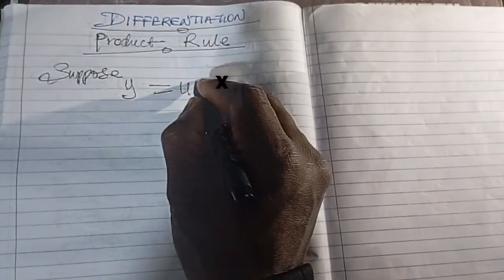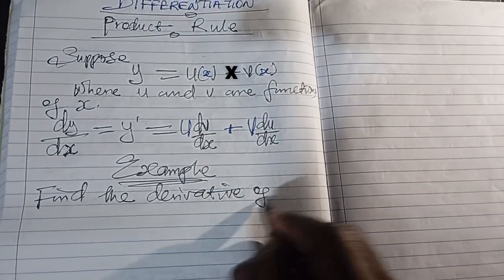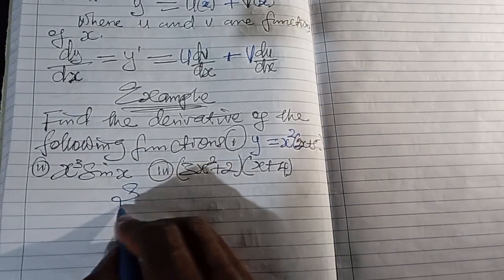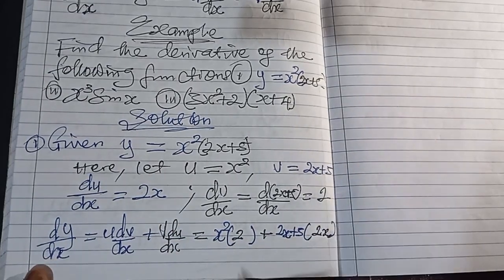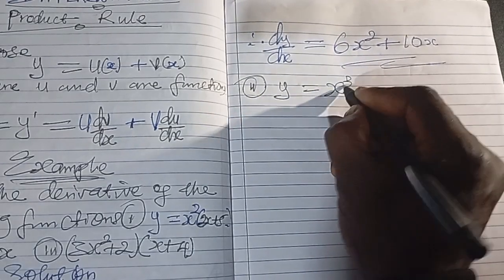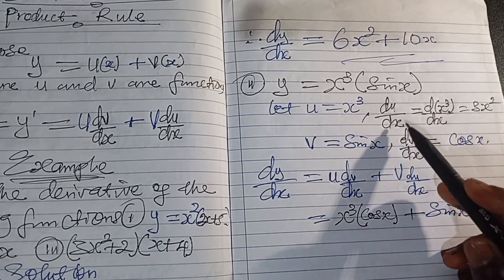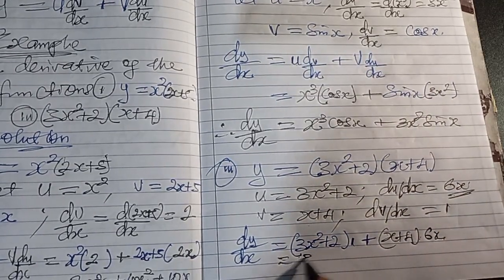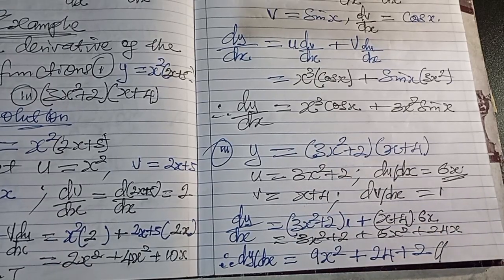DIFFERENTIATION:The PRODUCT Rule Made Easy! (Step-by-Step Calculus Tutorial)📝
The Product Rule Made Easy! (Step-by-Step Calculus Tutorial)
Master the Product Rule in calculus without the confusion! In this step-by-step tutorial, we break down exactly how to differentiate the product of two functions with clear, practical examples. Whether you are prepping for your semester exams, WAEC, NECO, or JAMB, this video will make the formula second nature to you.
We will cover:
The core Product Rule formula: \frac{d}{dx}[f(x) \cdot g(x)] = f'(x)g(x) + f(x)g(x)'
When to expand first vs. when to use the product rule
Fully solved exam-style problems done step-by-step